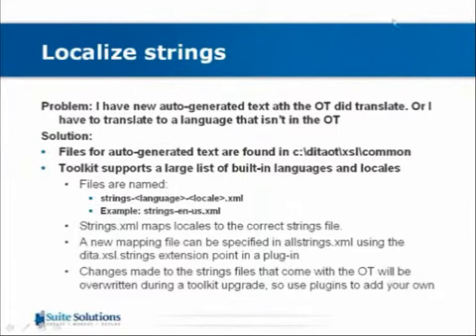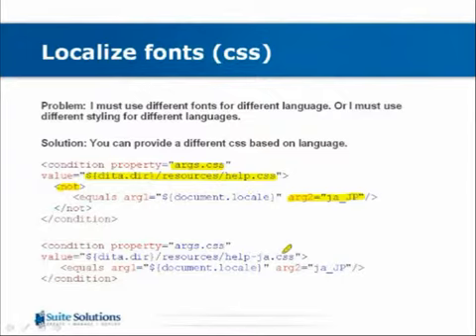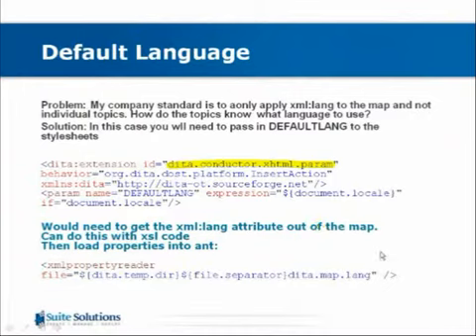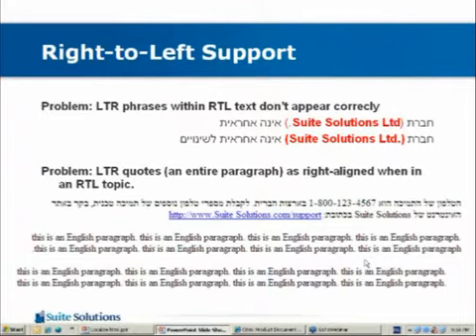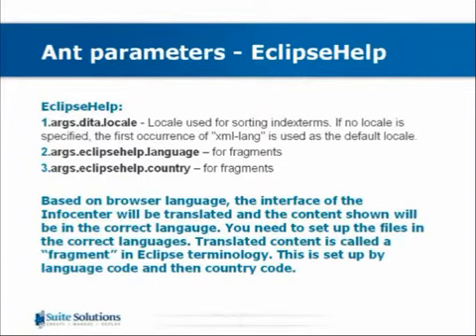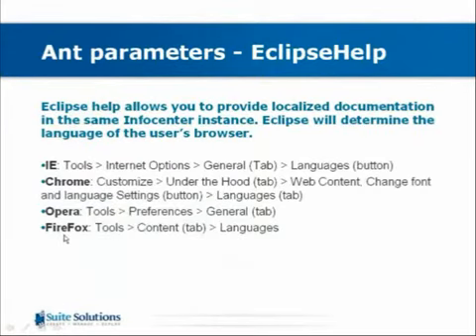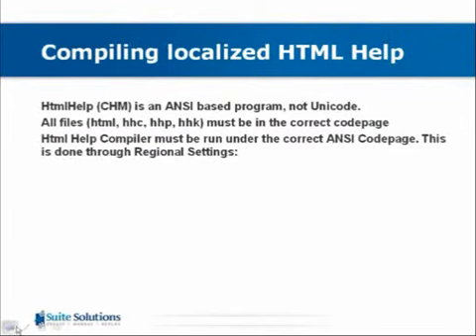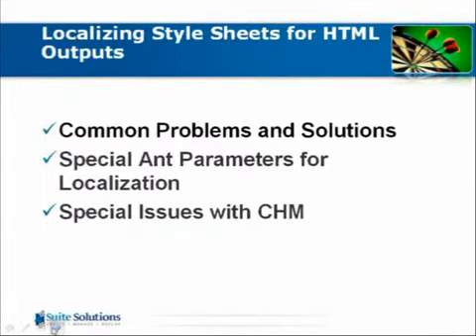Localizing Style Sheets for HTML Outputs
Learn how to set up your style sheets for HTML-based outputs to support localized content; review challenges and strategies for languages such as Far Eastern languages, Arabic/Hebrew, Russian and other languages.
Presented By: Aliza Merzel